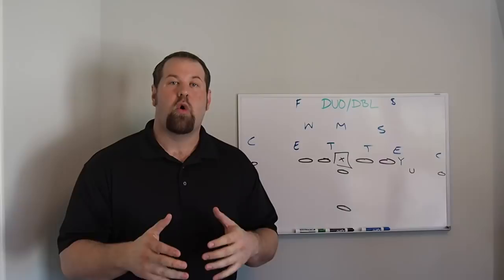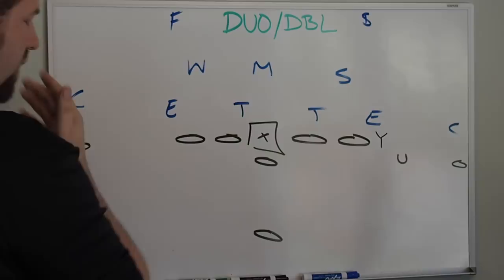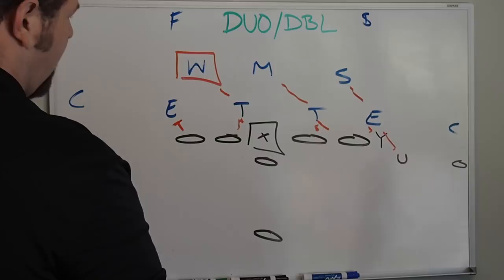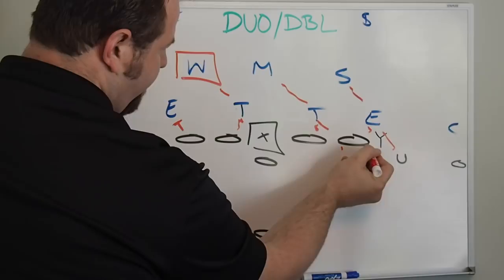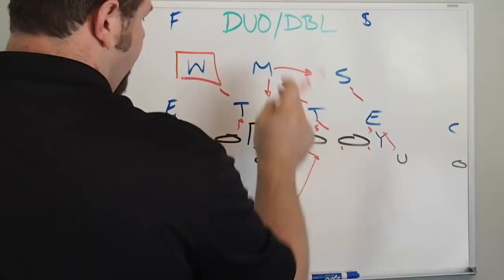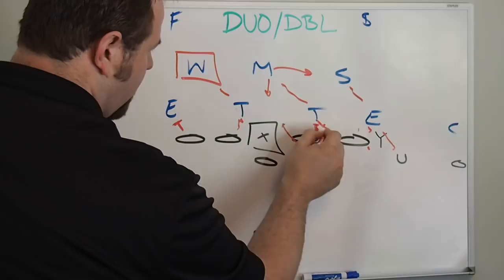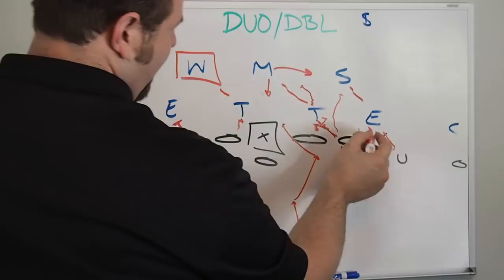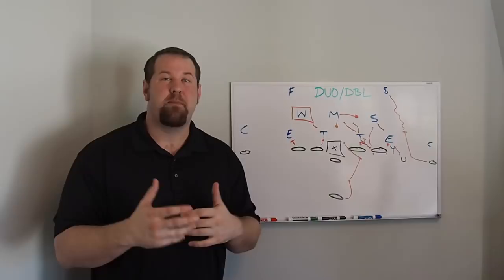Duo/Dbl vs Zone or Man runs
I show the differences between a Duo run which is a gap play, and a zone or man run!